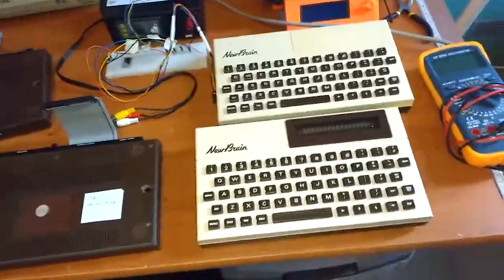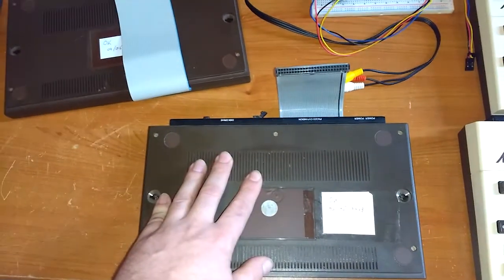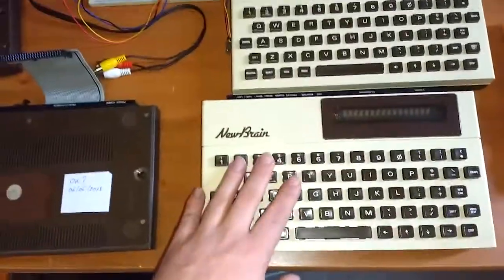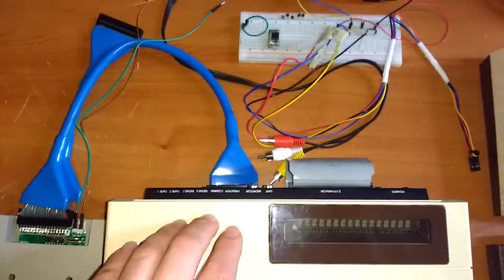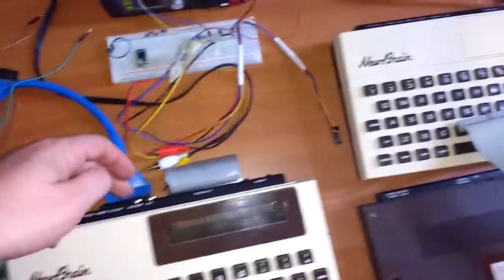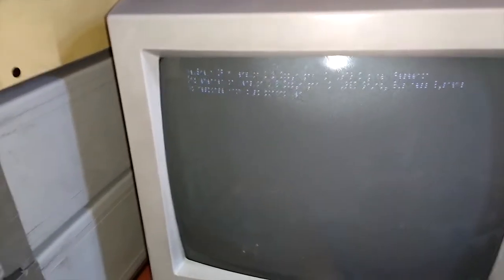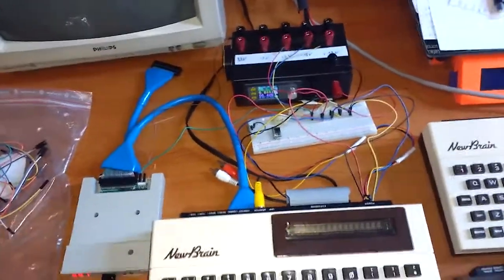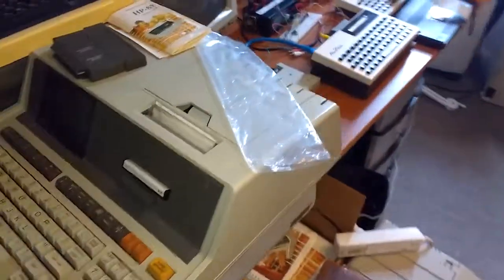Grundy Newbrain repair update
Repairing a Grundy Newbrain Model A, Model AD, memory expansion and disc controller expansion.
Sadly not entirely successful yet.